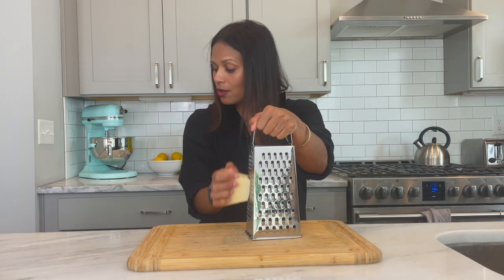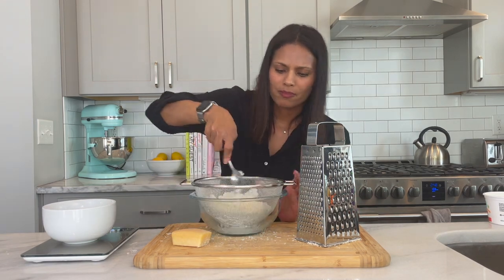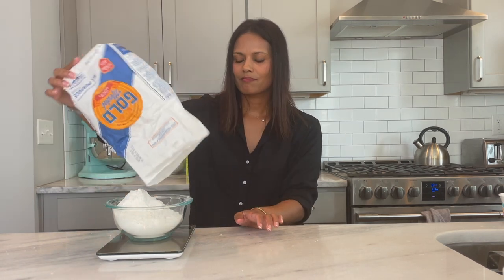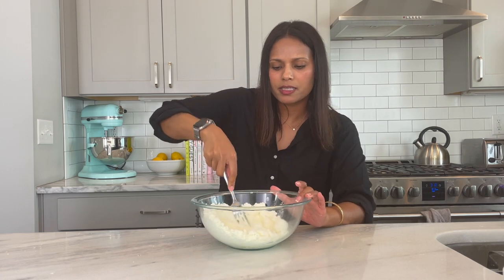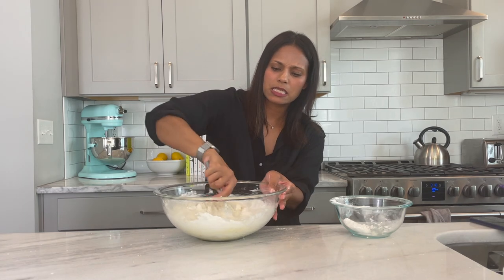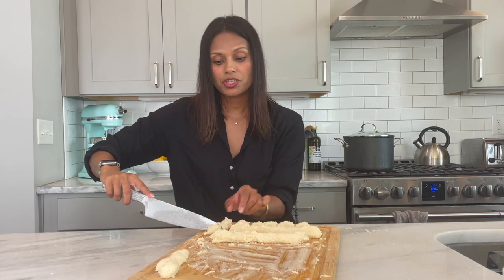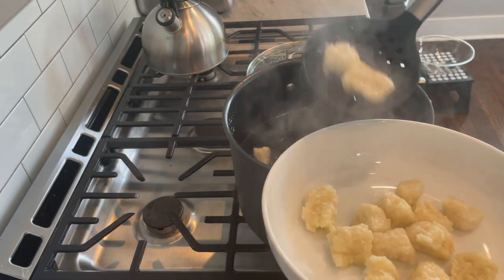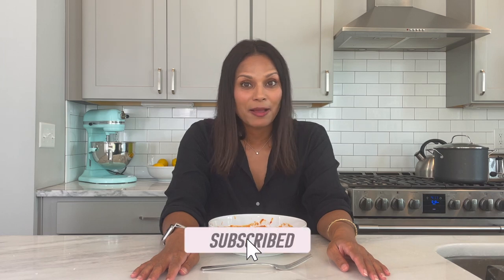HOMEMADE RICOTTA GNOCCHI | Making authentic ricotta gnocchi by hand for the first time!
I've never made pasta from scratch and man, is it intimidating AF...so when I found this recipe that claims to only take 15 minutes for ricotta gnocchi, how could I not give it a try??

Follow along as I try to make authentic Italian ricotta gnocchi for the first time and make note of the pitfalls and triumphs of the experience -- happy watching!...and eating!